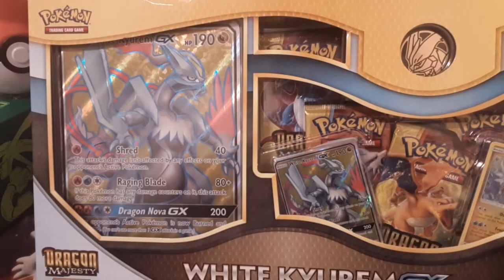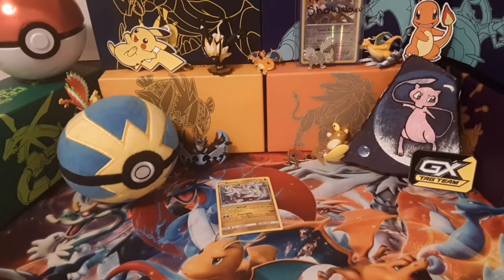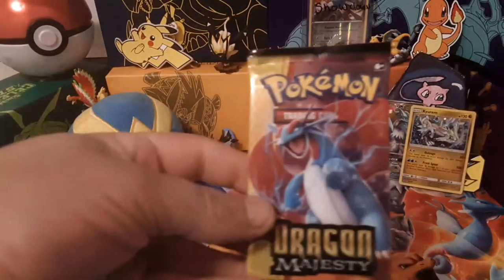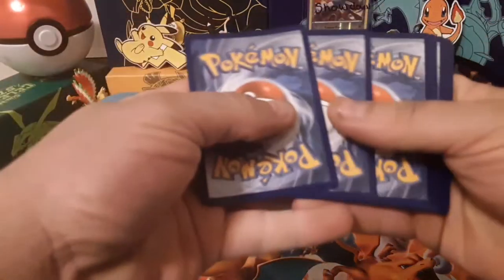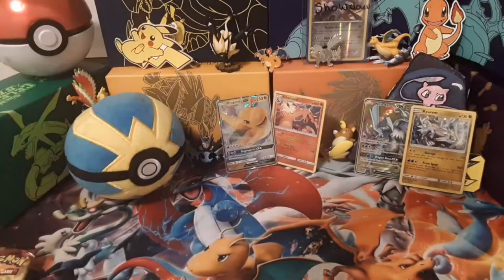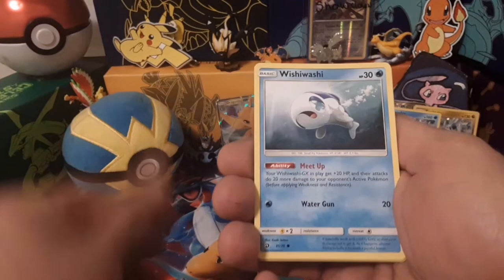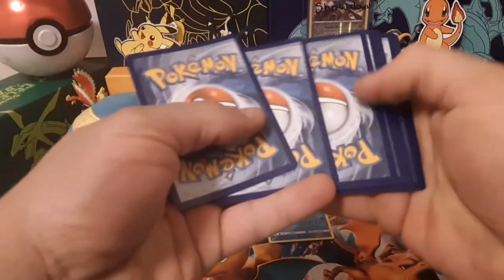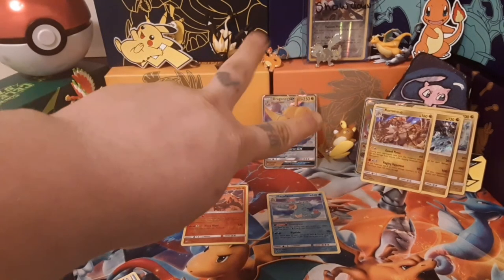White kyurem gx box